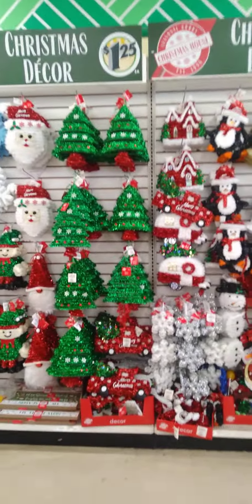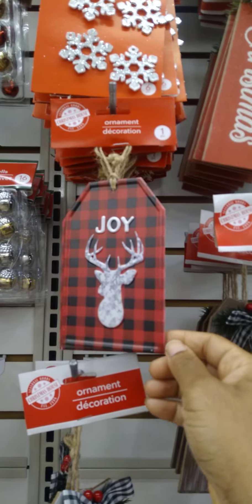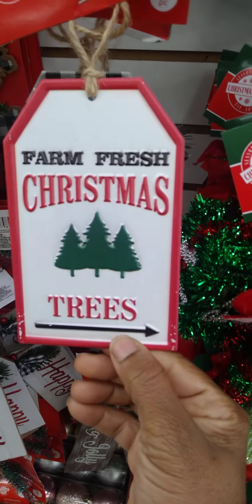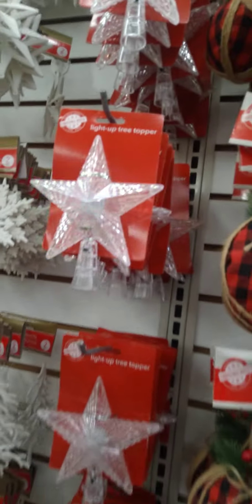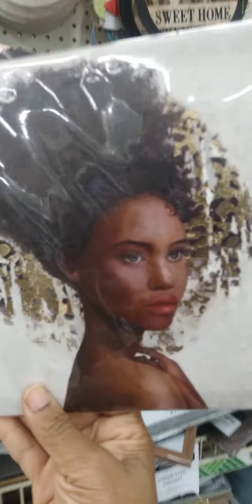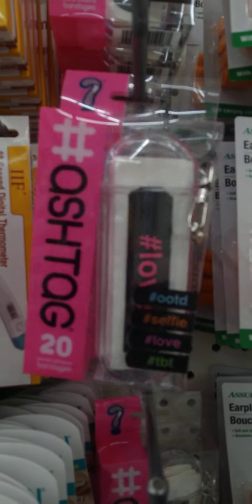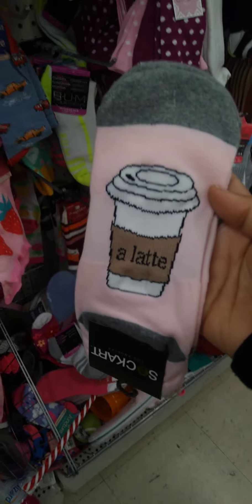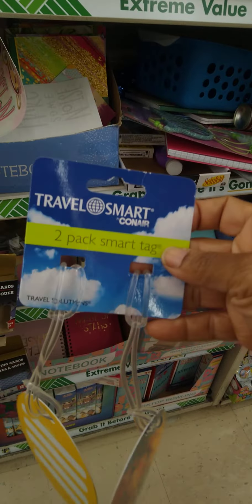Visiting in California and you know I had to check out a DT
Let's check out Dollar Tree In Cali and maybe even a surprise!